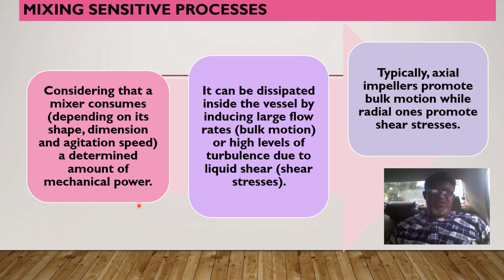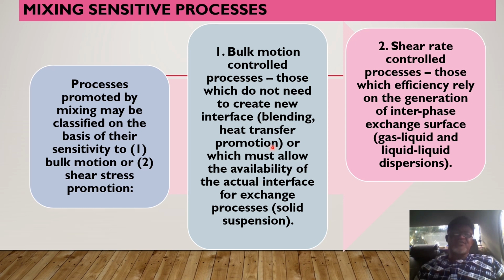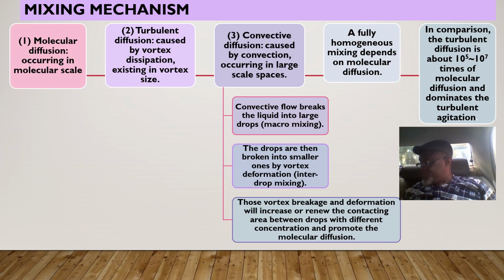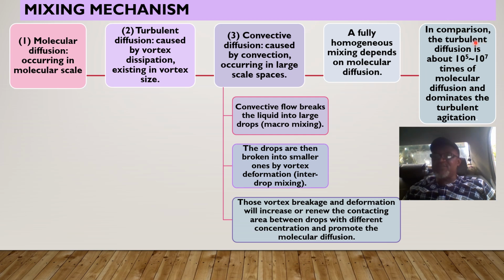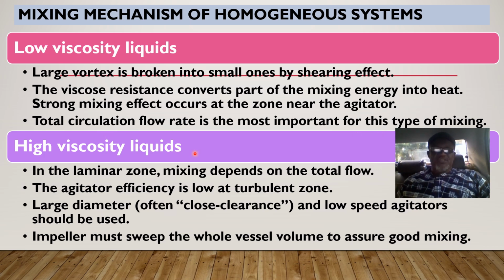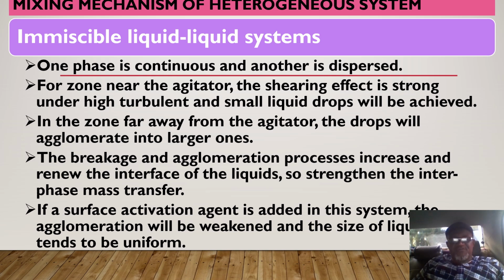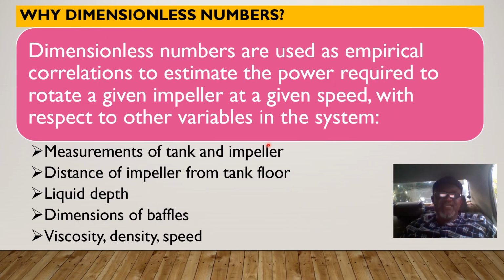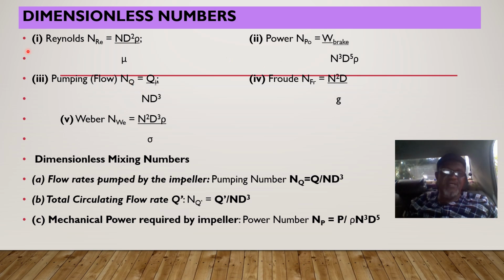CHE 451 Module 5.1 Mixing Processes and Mechanisms 1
Lecture on processes that take place in mixing equipment during the unit operation of agitation.